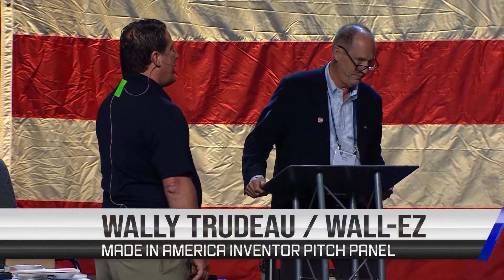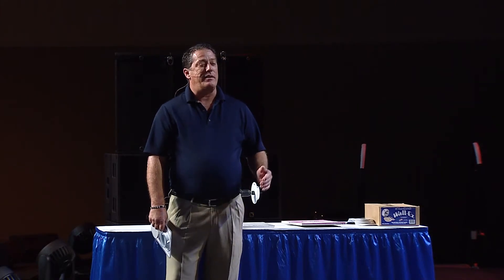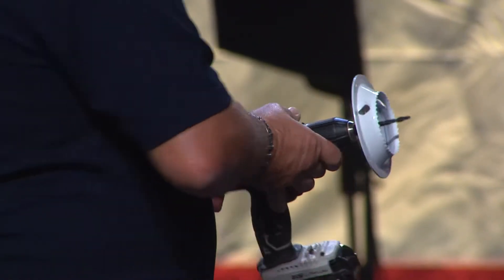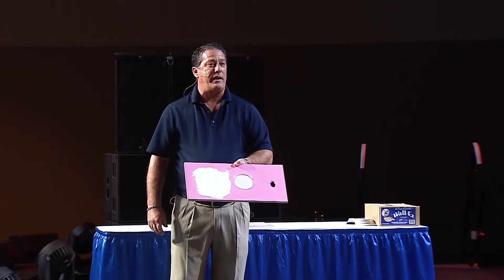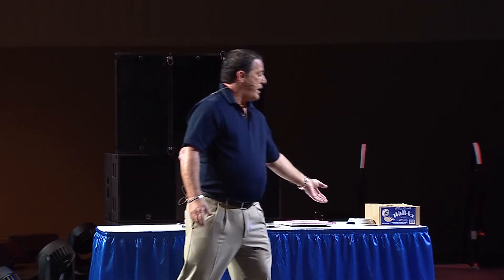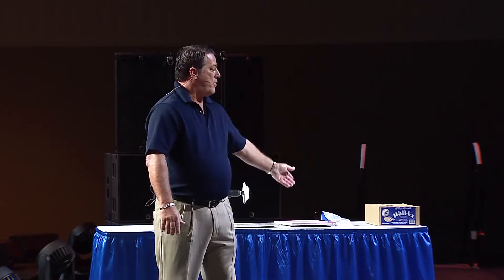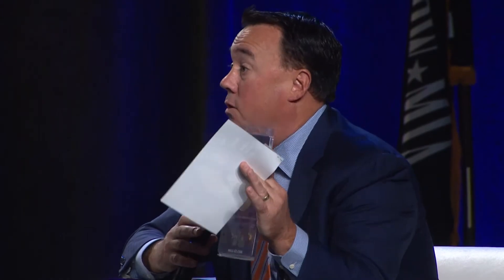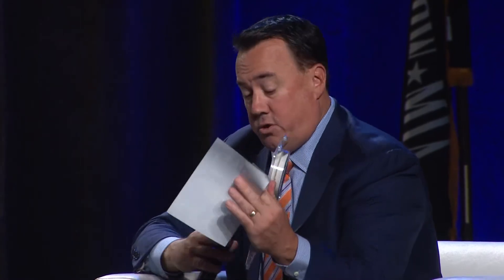Inventor of the WALL-EZ product presents to the Made in America Pitch Panel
The Made in America Pitch Panel is where American made brands share their inventions and get feedback from successful investors and inventors.